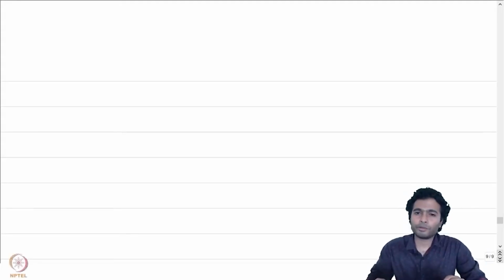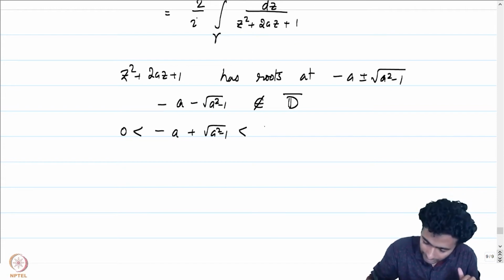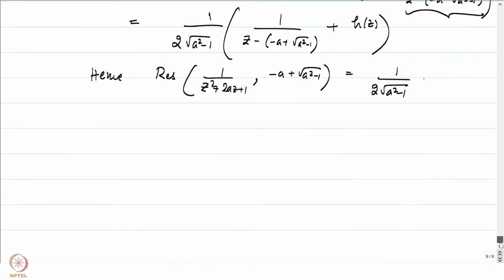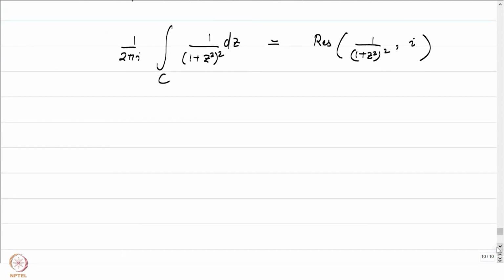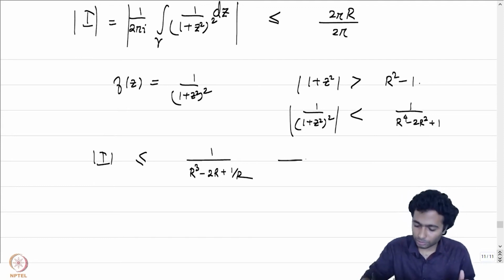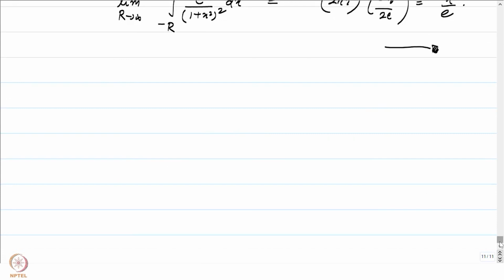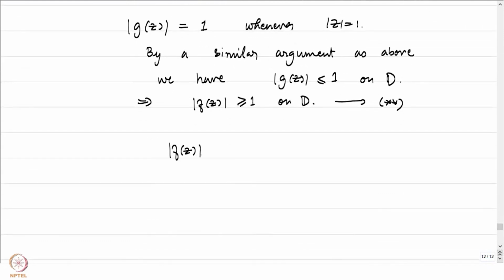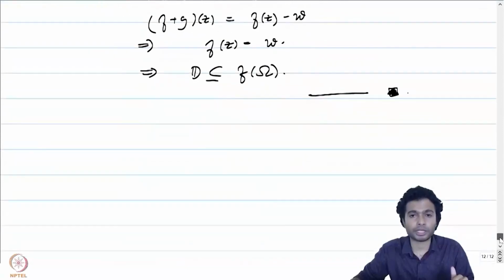LECTURE-65 Problem - Session